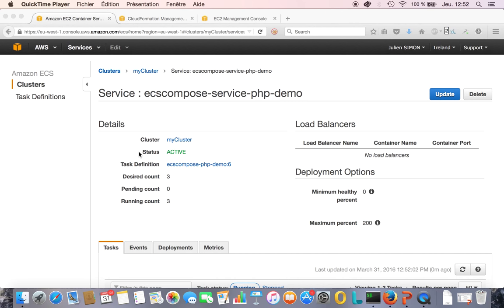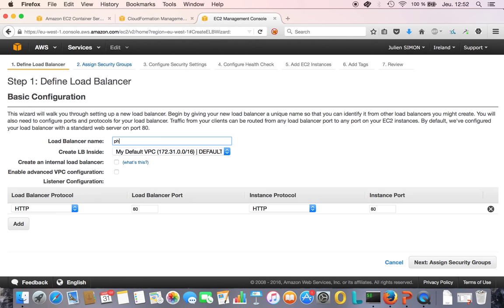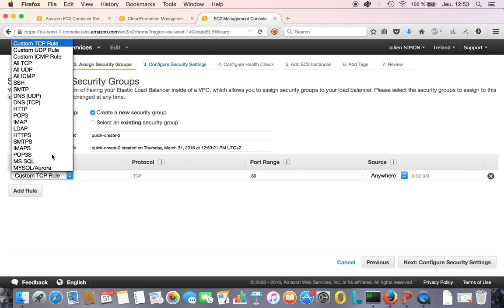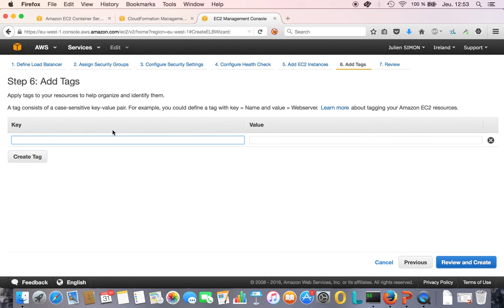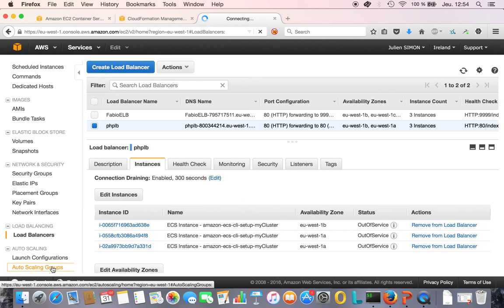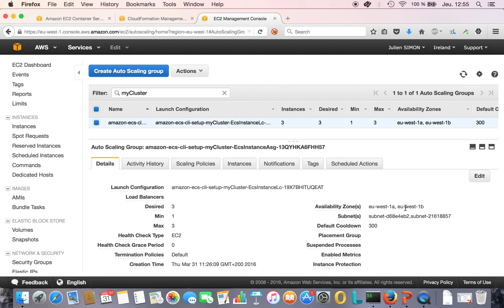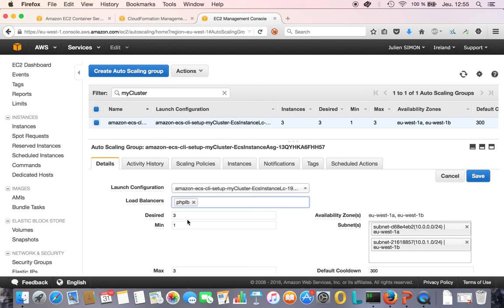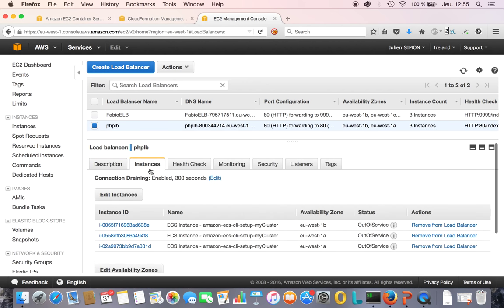Docker on AWS with Amazon ECR & ECS (Part 4)